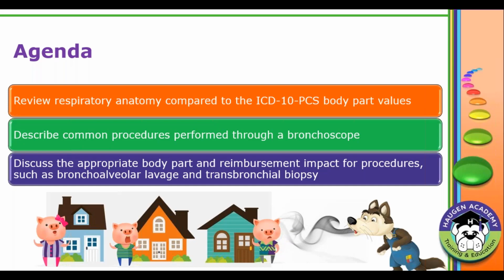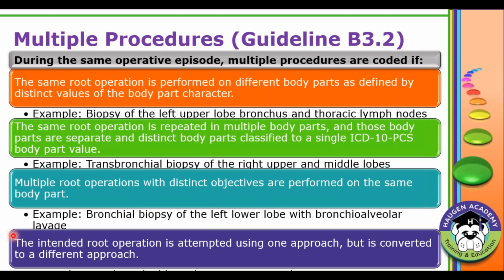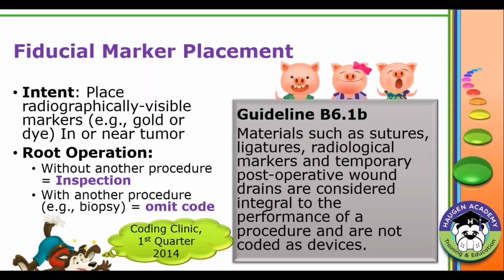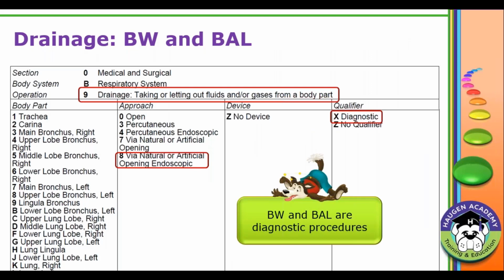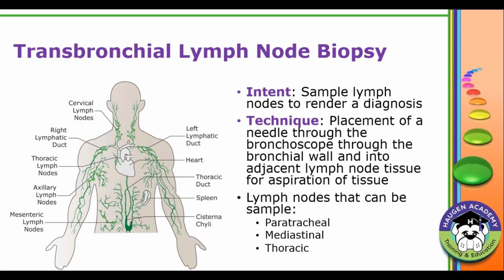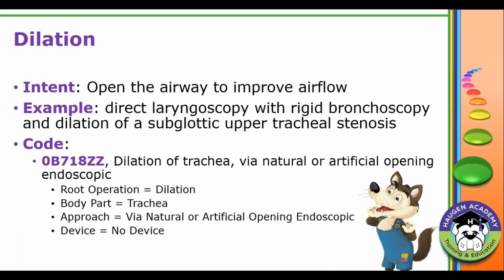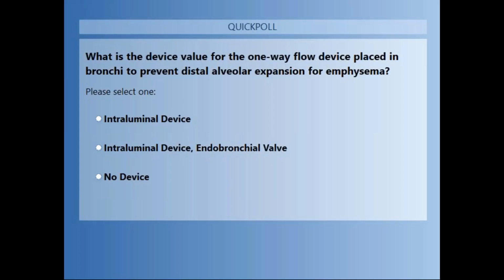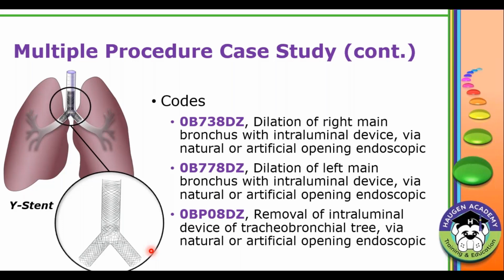HCGTV: Webinar - Coding Bronchoscopies in ICD-10-PCS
This webinar was recorded on July 18th, 2019. The slide deck for this recording is not available.

Although commonly performed in the outpatient setting, hospital inpatients often undergo bronchoscopic procedures that can present challenges for the coder.  With often scant documentation and potential DRG impact depending on which body part is selected in the coding process, the coder needs to understand and code these procedures correctly.

Objectives:
Review respiratory anatomy compared to the ICD-10-PCS body part values;
Describe common procedures performed through a bronchoscope;
Discuss the appropriate body part and reimbursement impact for procedures, such as bronchoalveolar lavage and transbronchial biopsy